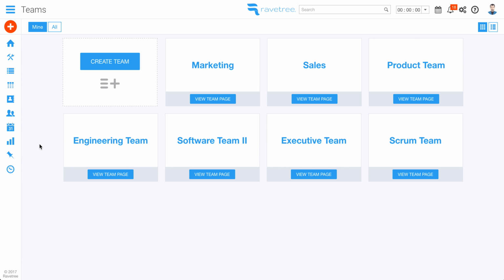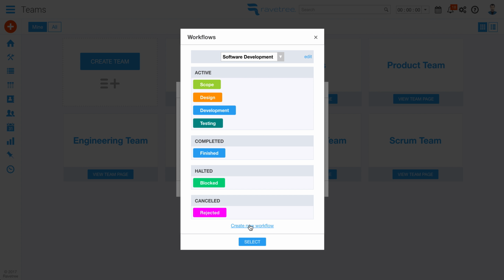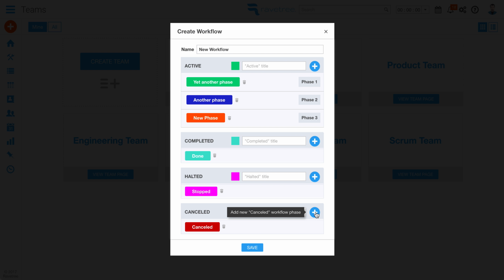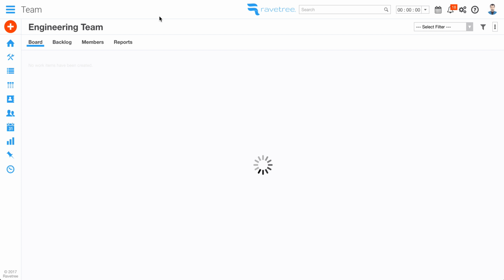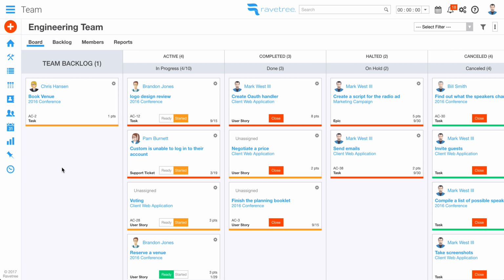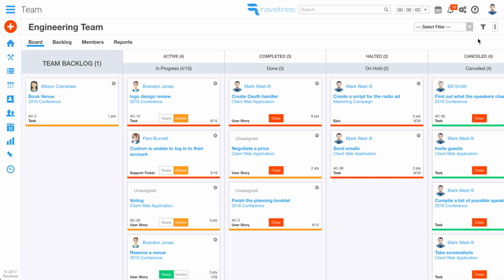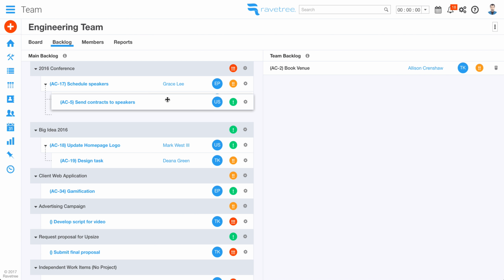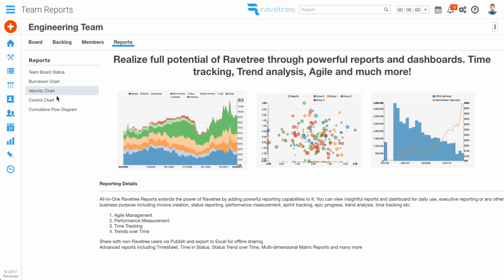Teams on Ravetree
Learn about teams, workflows, and team boards on Ravetree.